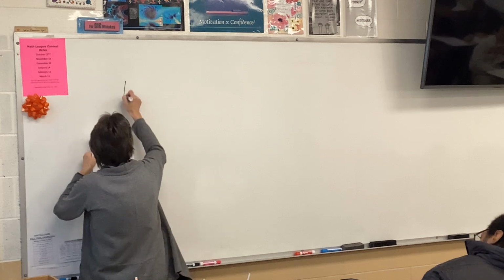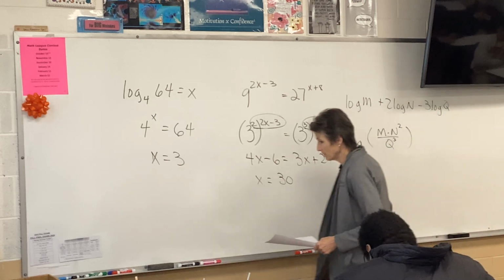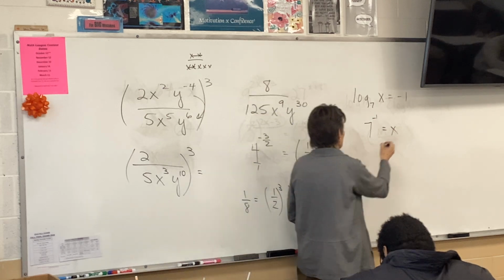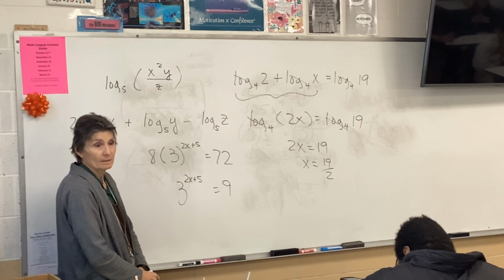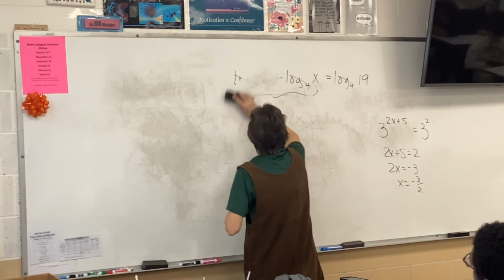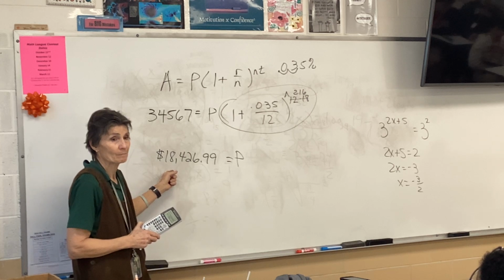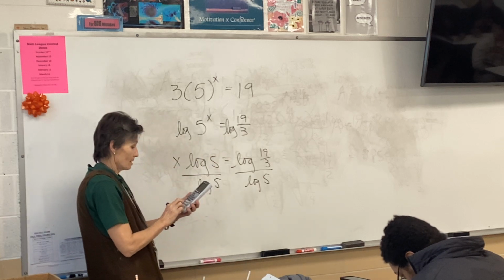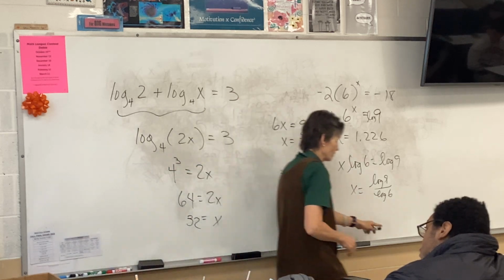Precal C 3.1-3.5 Ptc Quiz 2; HW 3.6; extra ptc